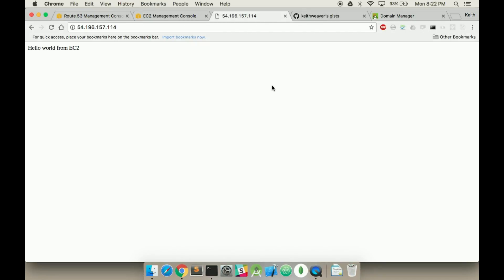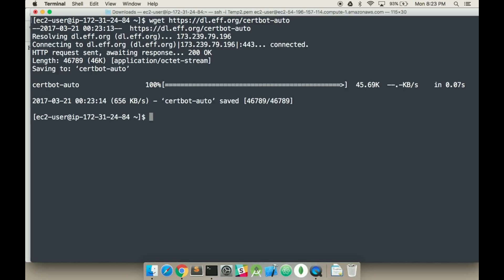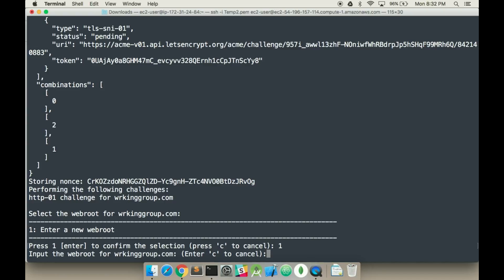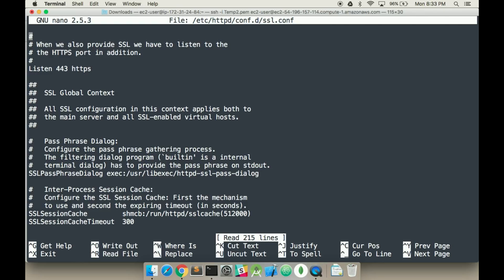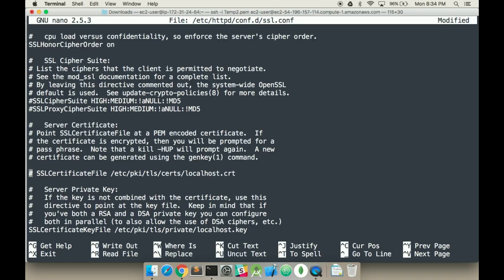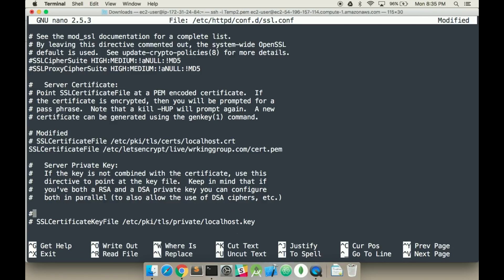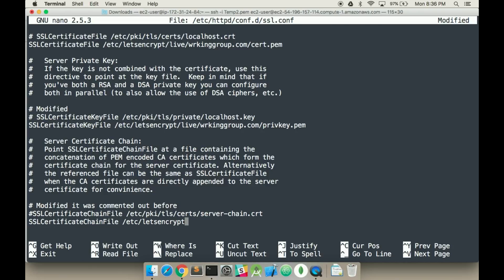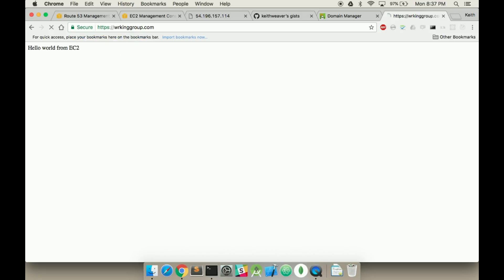Add SSL for Amazon Web Services (AWS) EC2 Instance (LAMP)